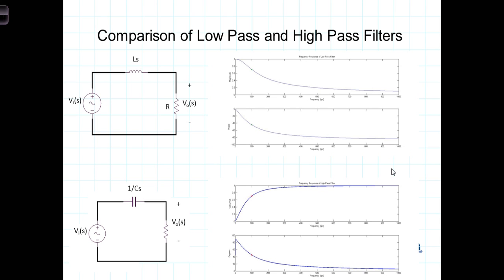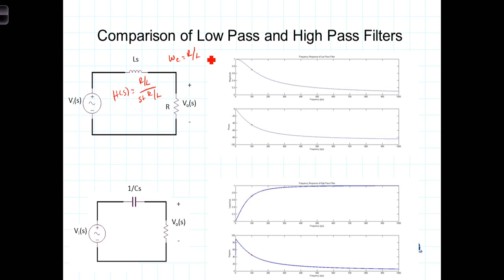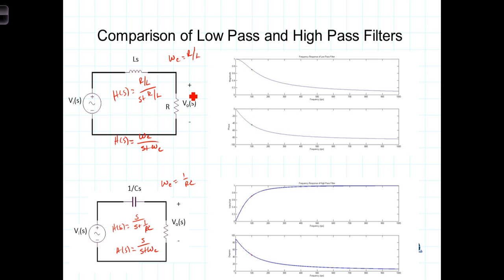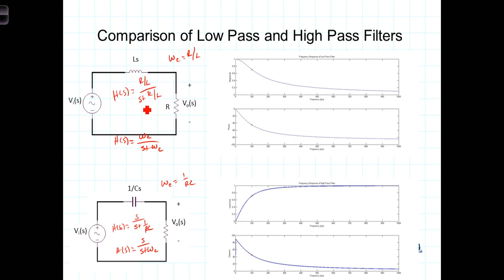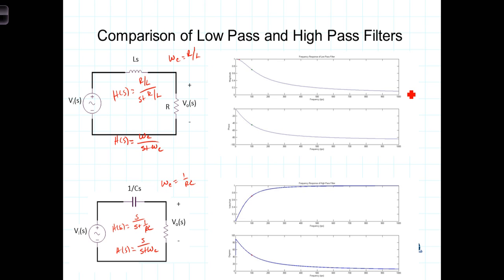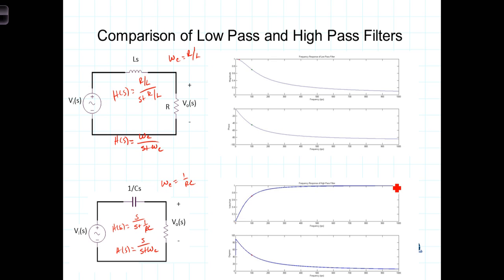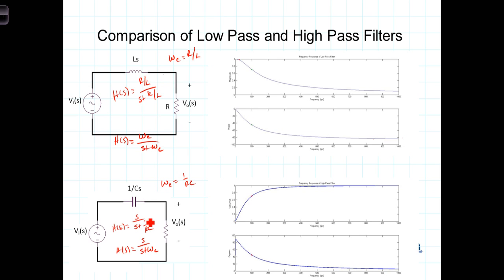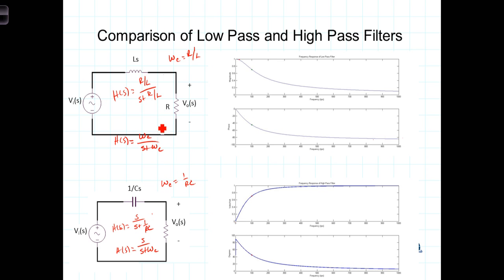L14 3 2RigCompare Low and High Pass filters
The Transfer Functions of low pass and high pass filters are compared